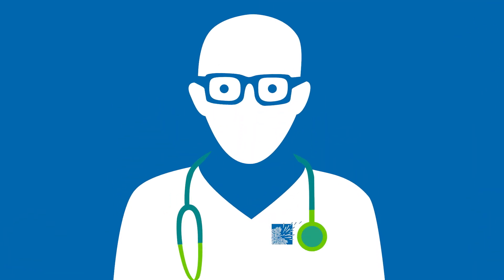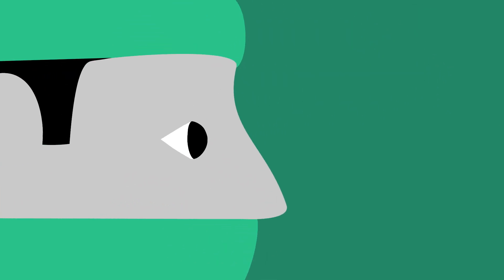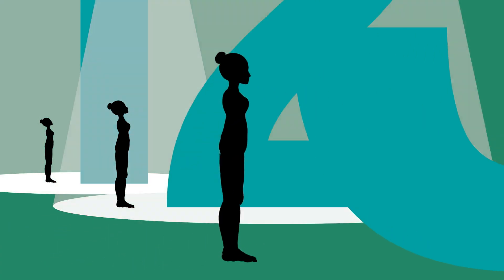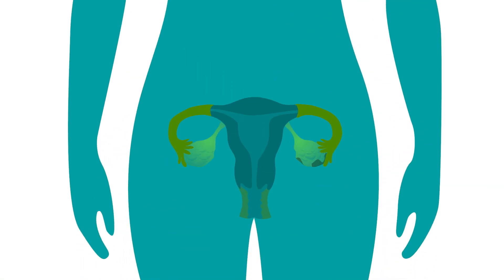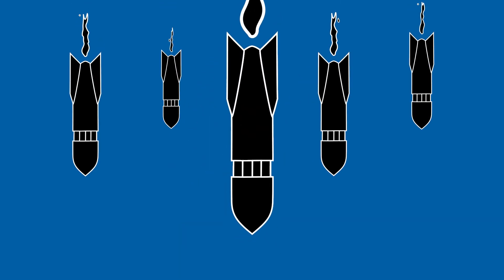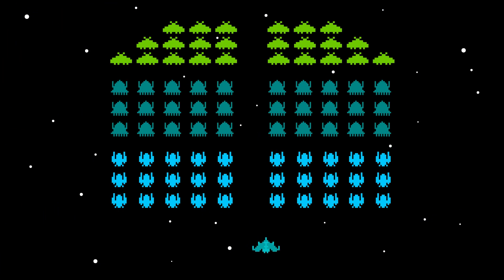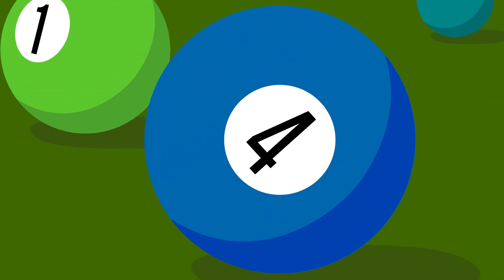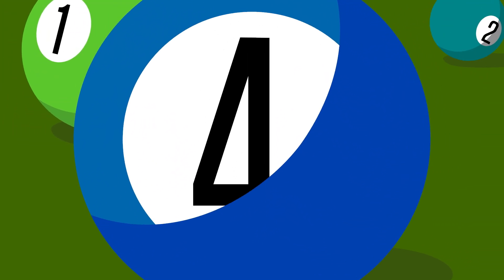Understanding Ovarian Cancer Stages and Symptoms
Ovarian cancer is subtle and early signs can often be masked by common problems. In order to treat ovarian cancer, our doctors must first stage the disease. Learn about each stage of ovarian cancer and where in the body ovarian cancer can spread to.

🔵 More information about ovarian cancer staging and treatment can be found